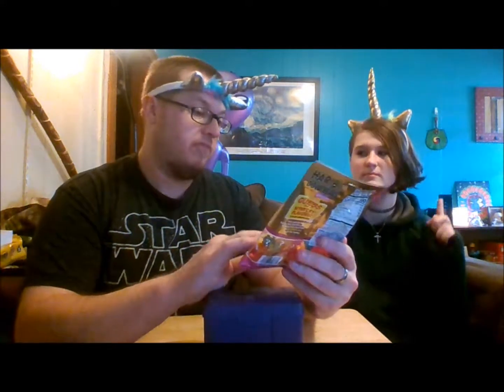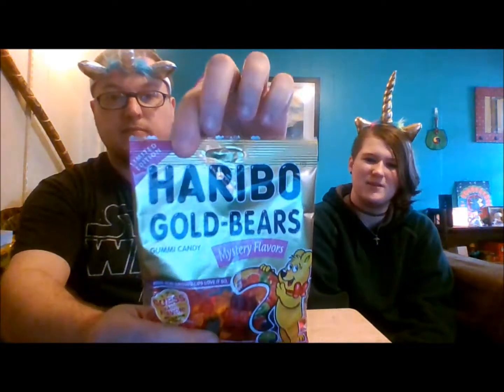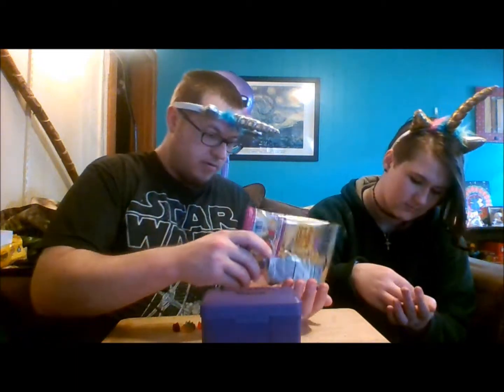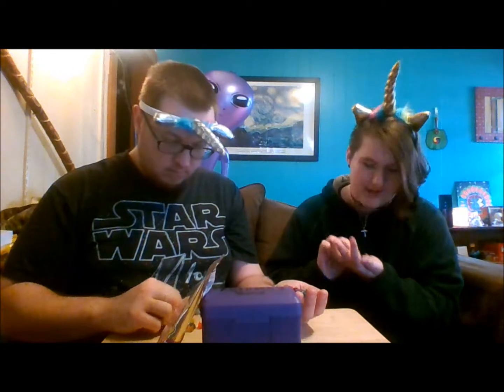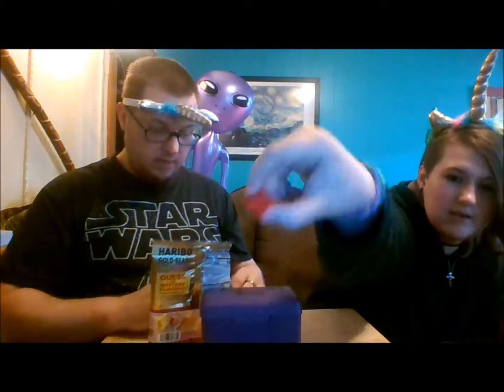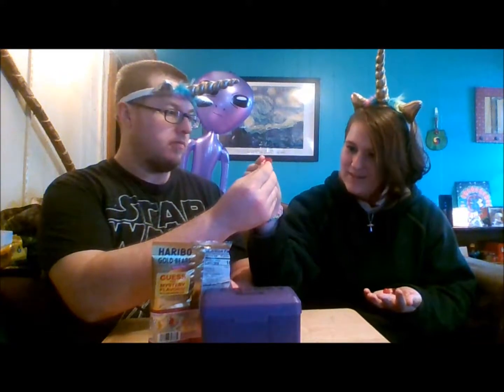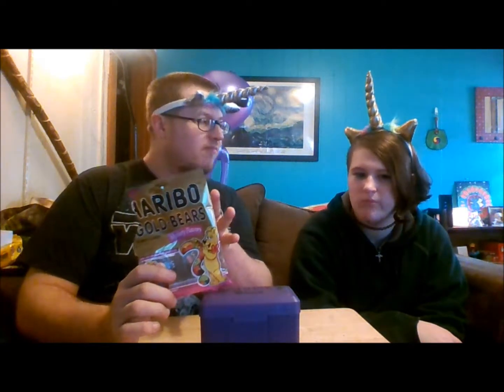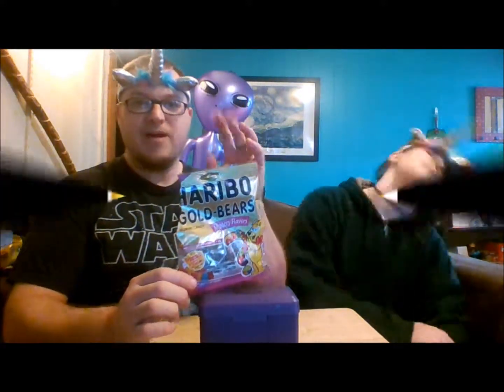Haribo Gold Bears Mystery Flavors Review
Hey Fantastic Friends!!! Haribo really is not my favorite brand of gummy bears, but all gummy bears are good! Today we are trying Haribo Mystery Flavors. Will they be delicious, or Haribo??? 😋 Tune in to find out!